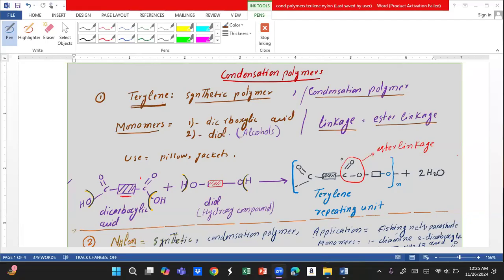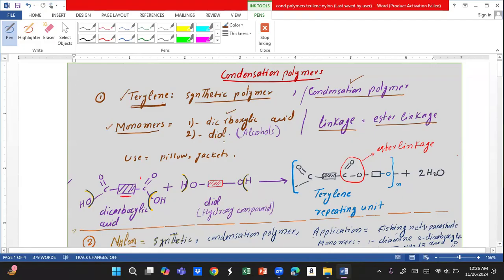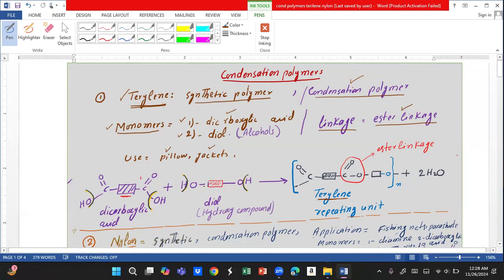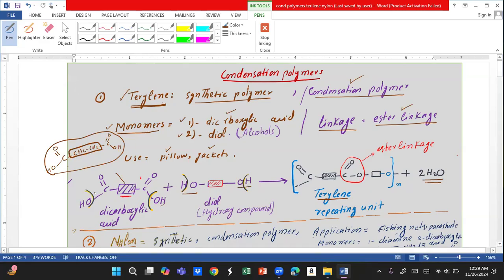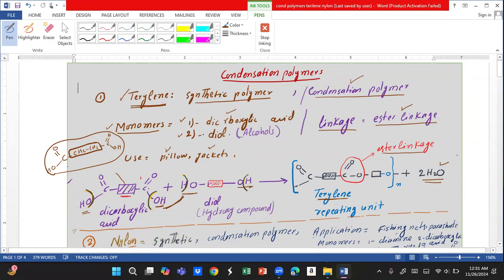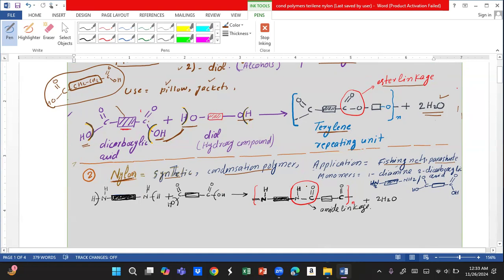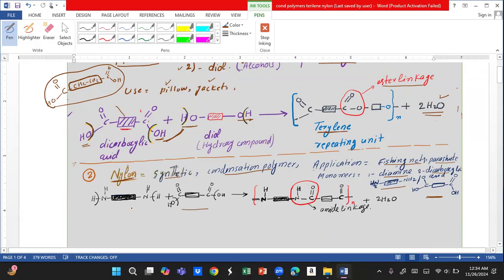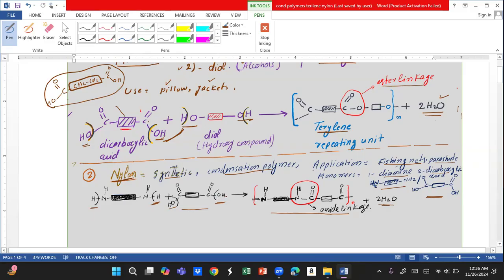condensation, organic chemistry polymers@TheOrganicChemistryTutor